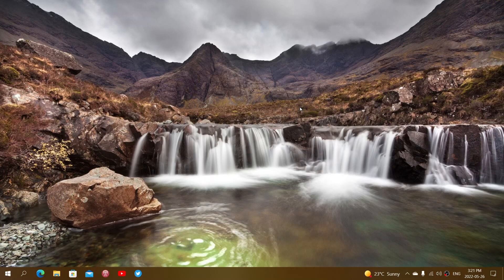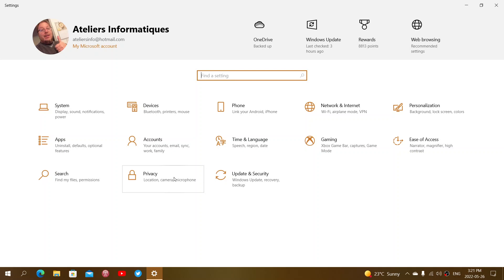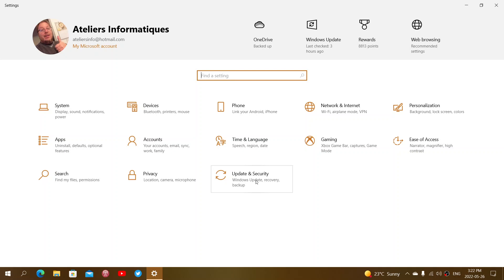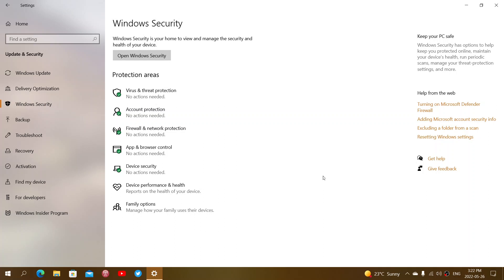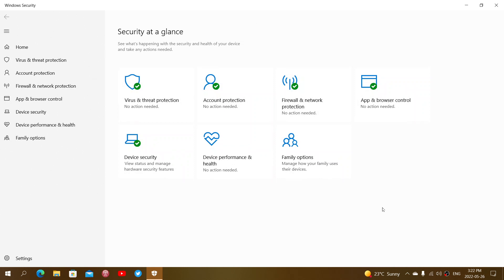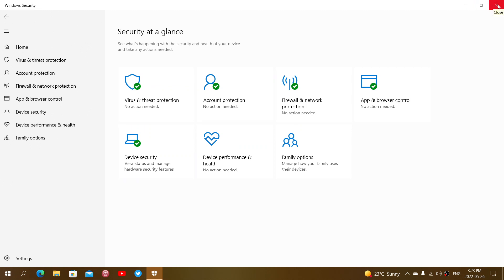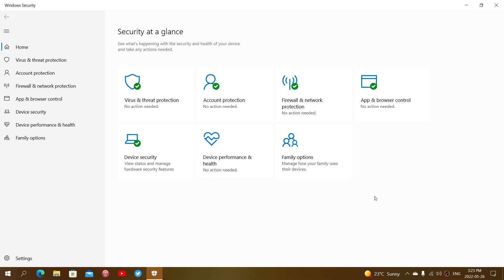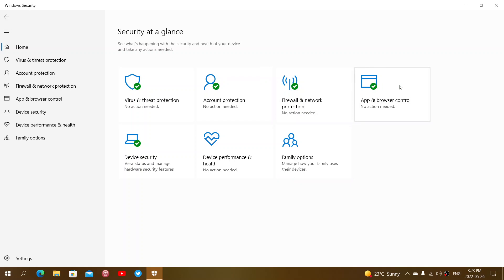Windows 10 Where to find Windows Security app status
Two ways to get the Windows security app status in Windows 10